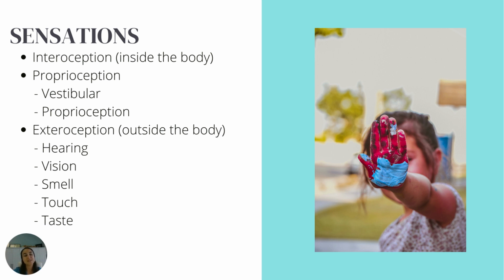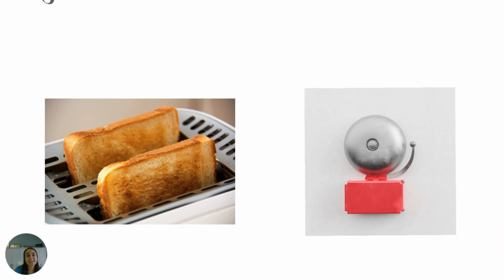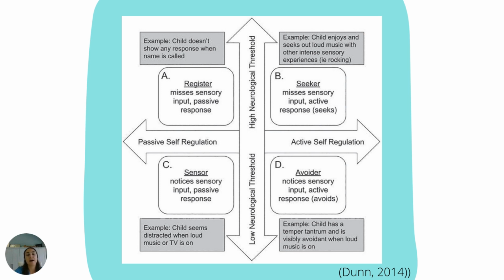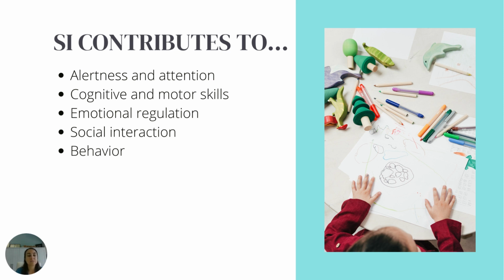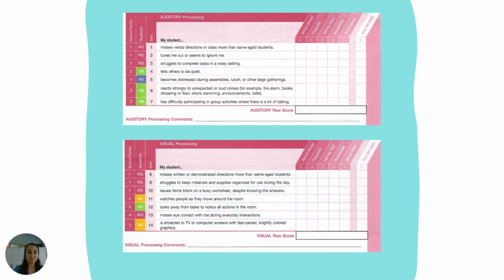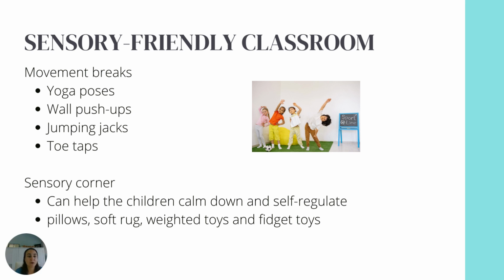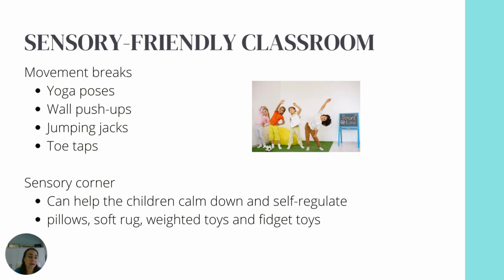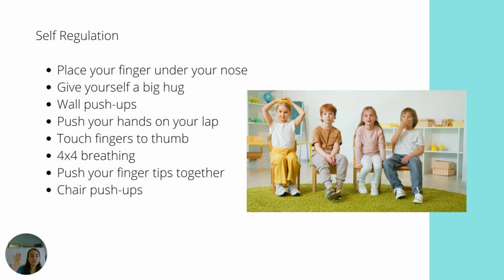Sensory Integration - KidsAbility Paediatric Therapy Clinic